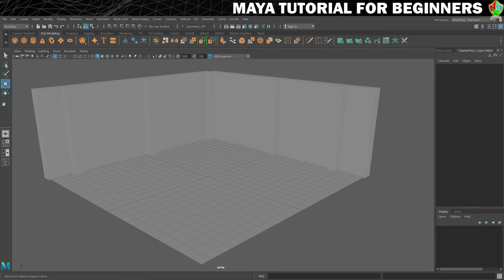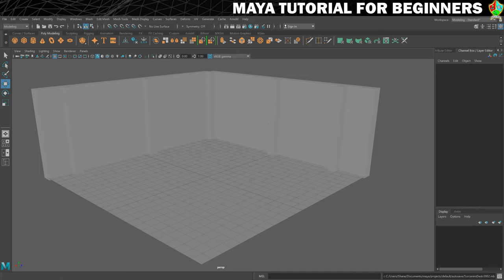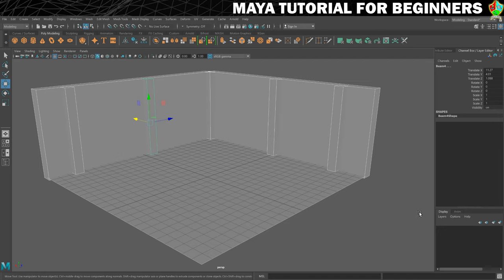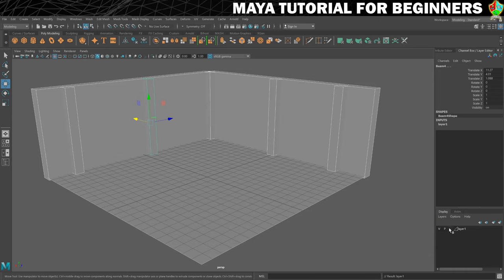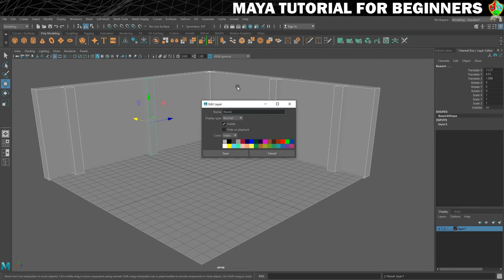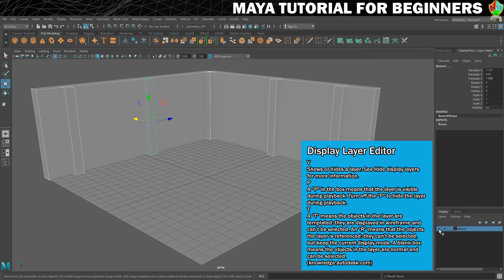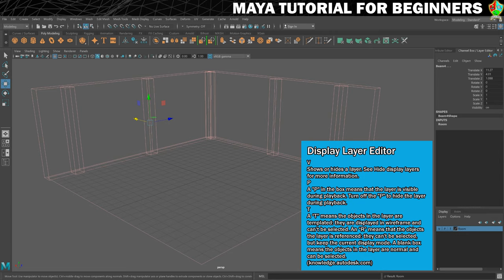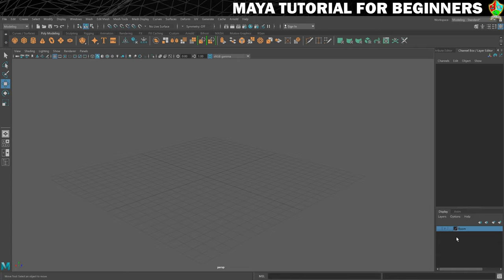How to use Layers in Maya | Maya 2020 Tutorial for Beginners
In this part of my Maya 2020 tutorial for beginners series, you will learn how to create and use layers to organise your scene. Layers are great for being able to quickly hide or show part of your geometry, as well as avoiding selecting geometry by mistake.